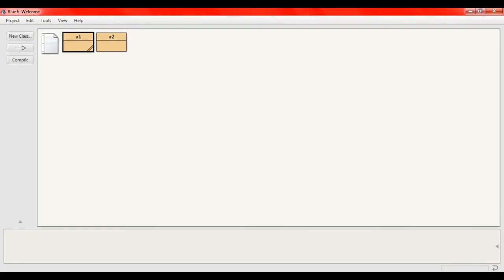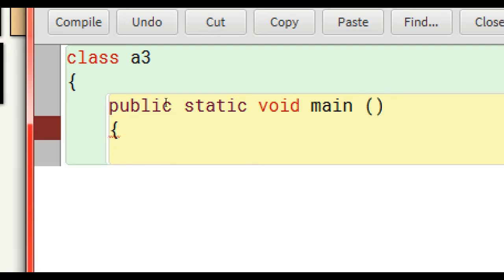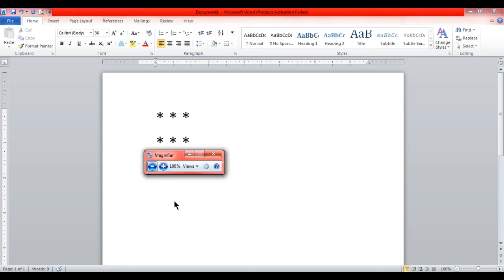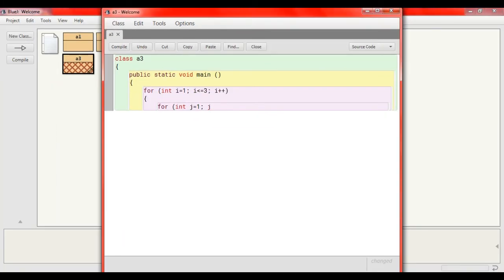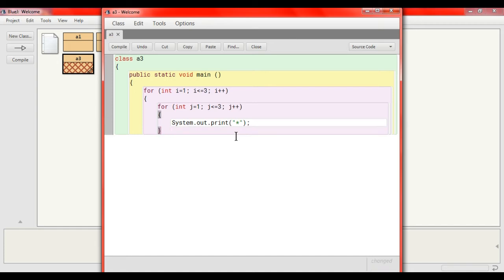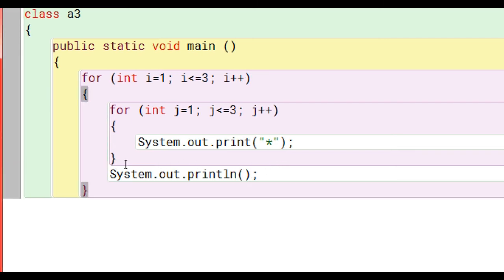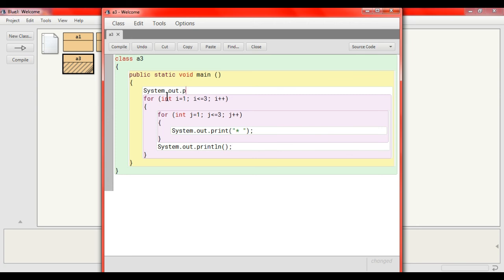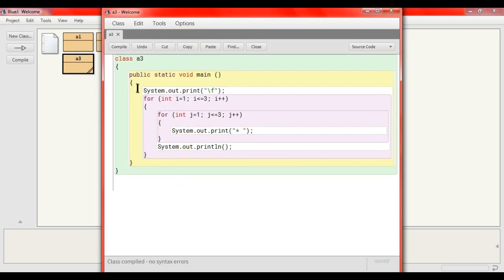Print Asterisk Sign - Bluej Java - English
I am Subhradeep Karmakar. My nick name is “BHARGAB” So, this is BHARGAB Channel.
I have uploaded some sample programs in BlueJ to understand you very clearly as well as for the entertainment purpose. I must explain you step by step explanation and movie like videos for better understanding as well as for the beginner activity. It's actually easier than you think and once you have the basics sorted you can make it your own. Please watch and enjoy it. If any type of suggestions then please sent in my comment box I will definitely reply to you.